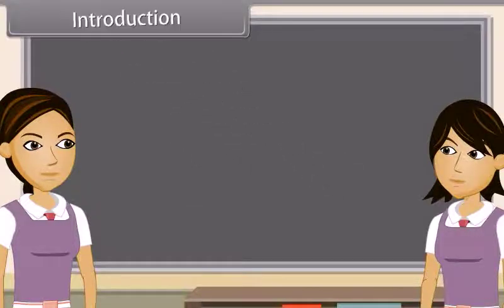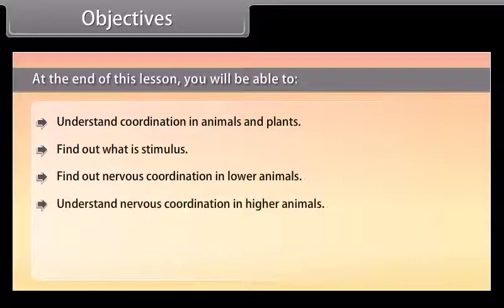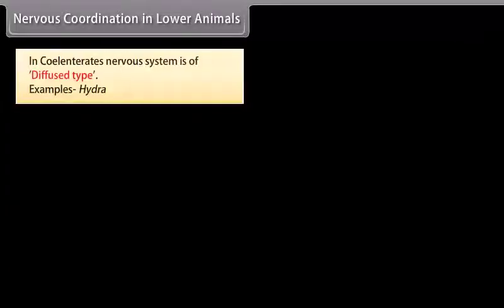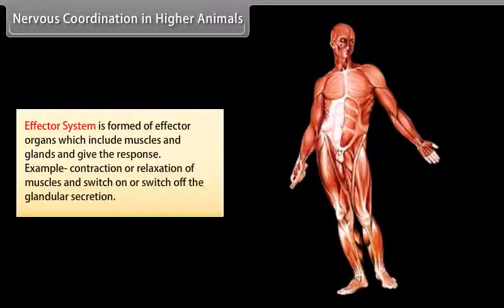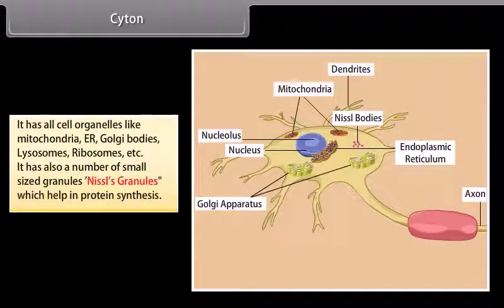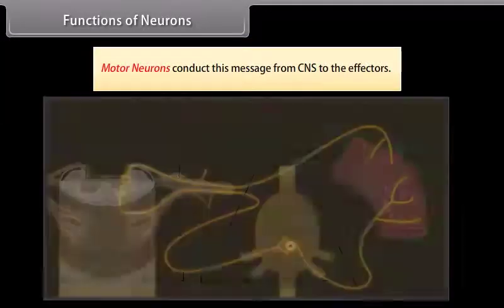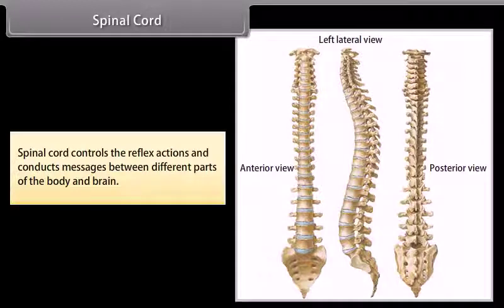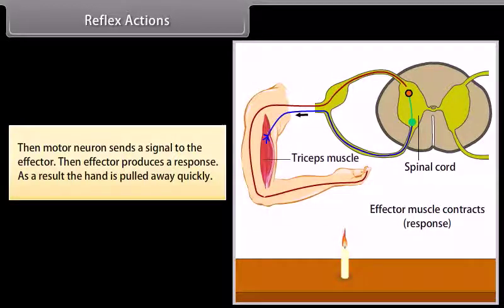Control And Coordination Lecture-1 l Class-10 l NDA l SSC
In this session students will get the information about the Control And Coordination.